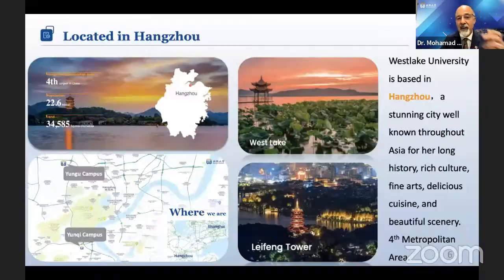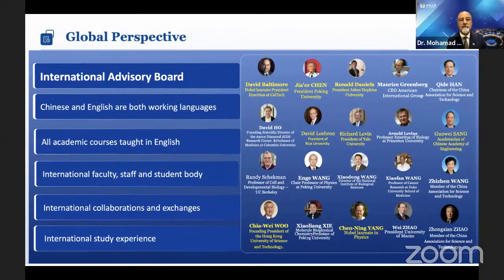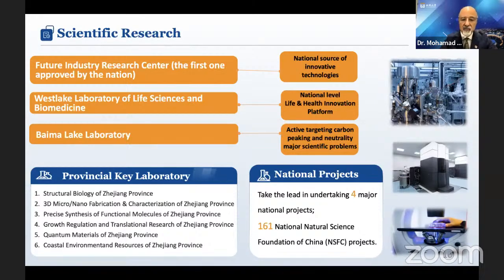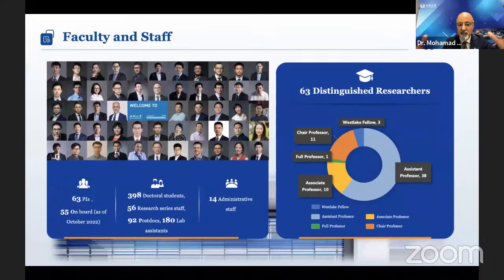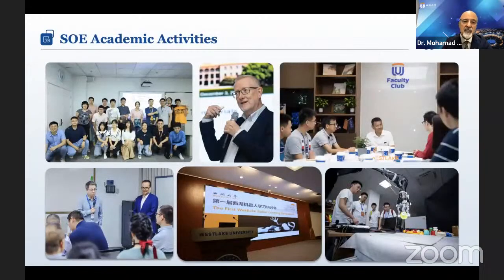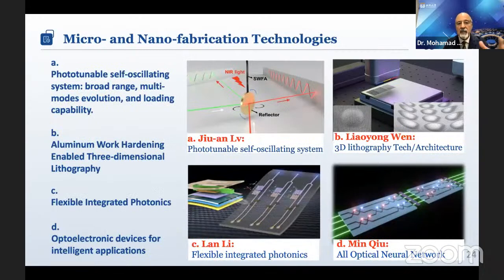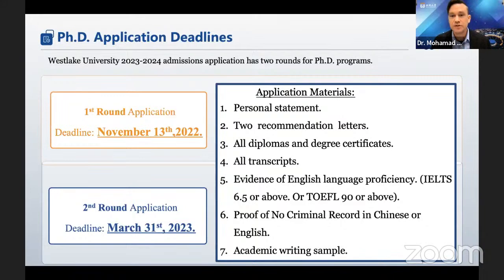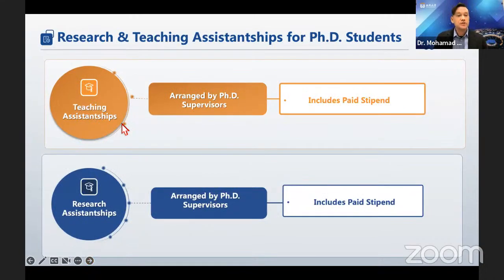Introduction to Westlake University PhD in Electronic Science and Technology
Want to apply to universities around the world and not just China? Check out programs on our sister's site today: